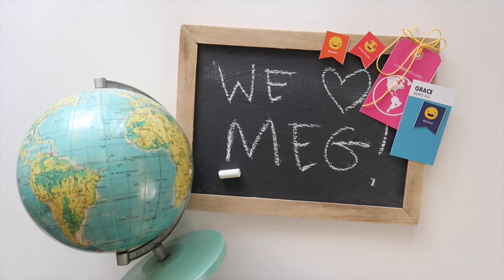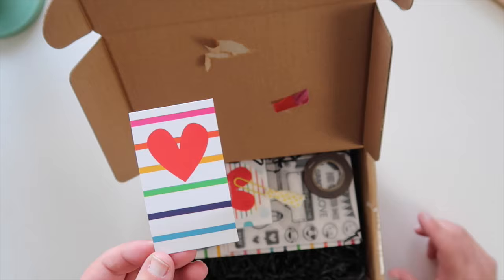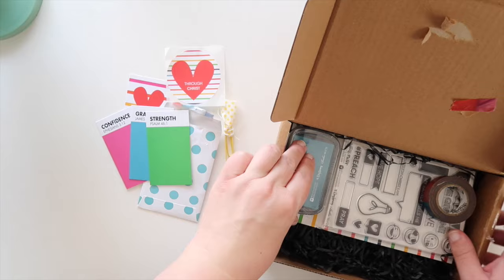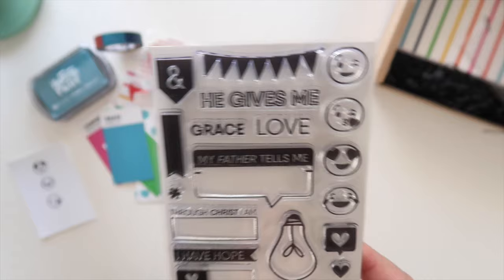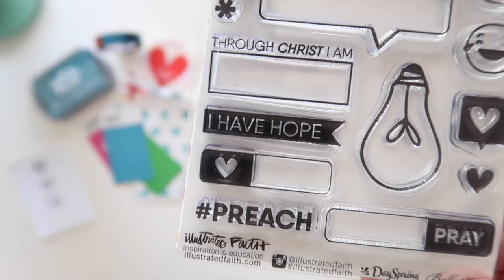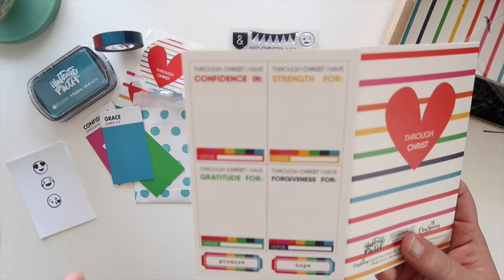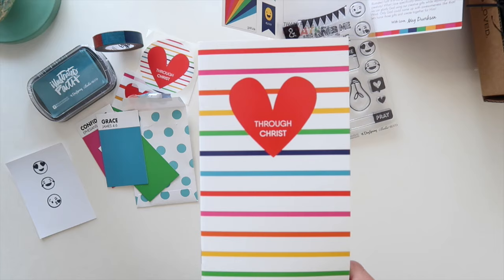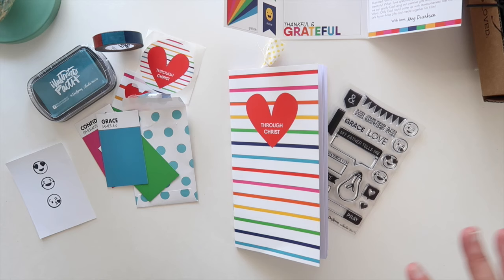Through Christ Bible Journaling Kit featuring Meg Duerksen